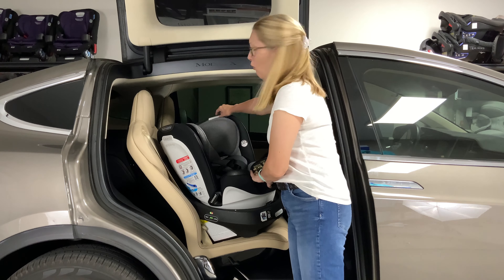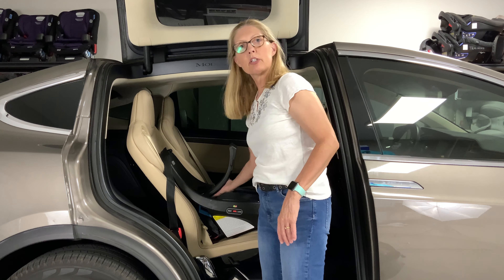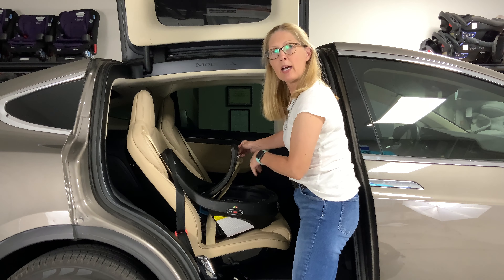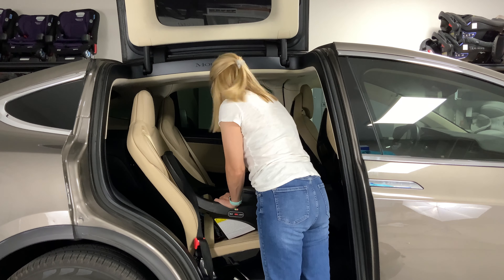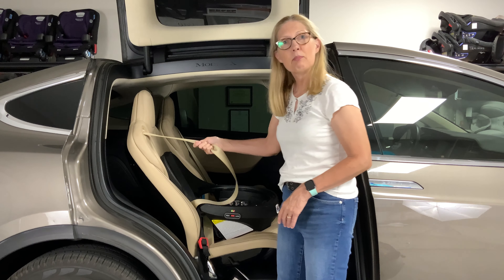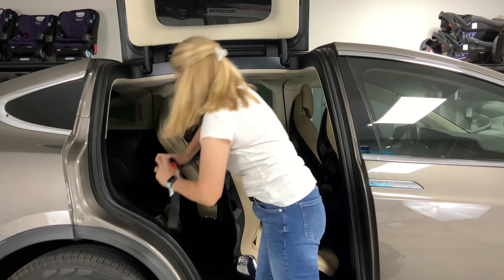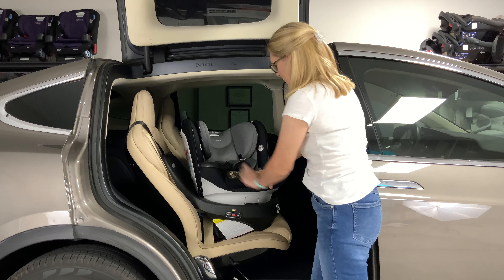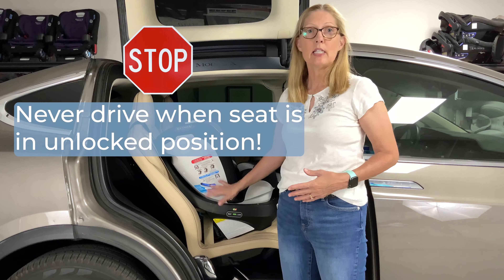Evenflo Revolve360 Rotating Carseat Installation with Seat Belt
In this video I show you how to remove the seat from the base, install the base, and put the seat back on. I also show you how to fix a common “problem” with not being able to rotate the carseat into the forward-facing position.